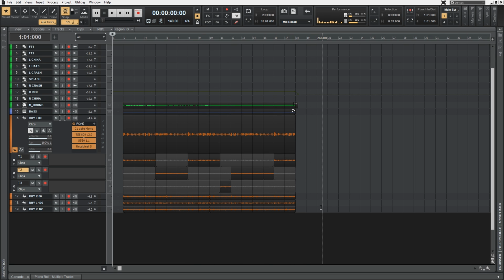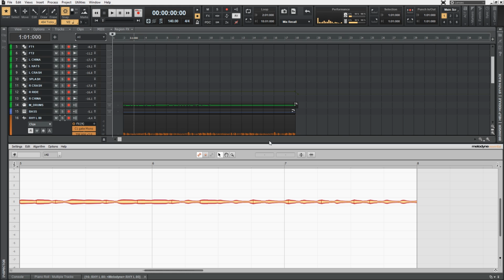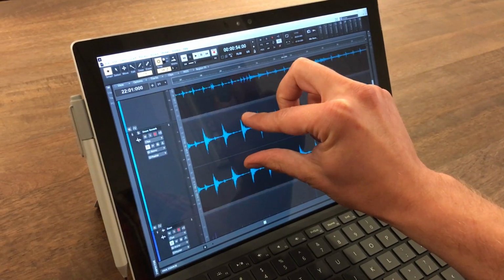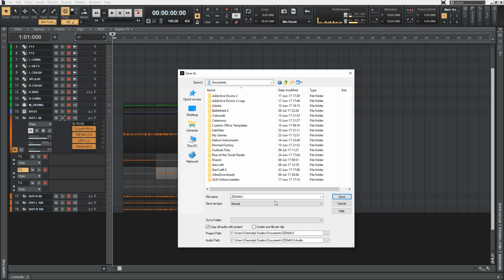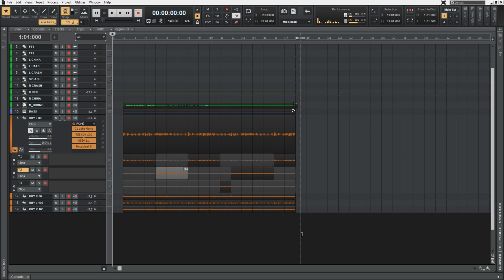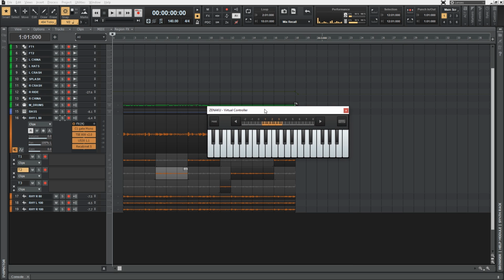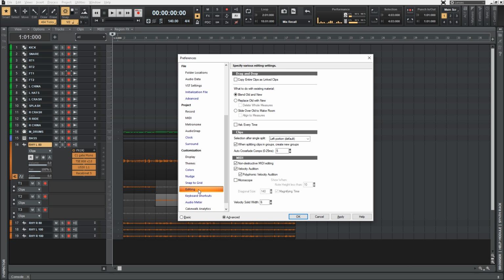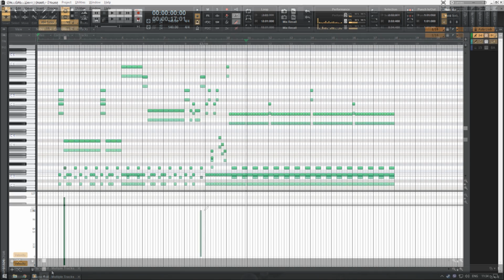SONAR 2017.06 June Update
This month’s release for SONAR Artist, Professional and Platinum brings new features, multiple fixes, and significant enhancements—like improved Touch support, the ability to comp with Melodyne clips, updated Virtual Controller Keyboards, streamlined project handling, and velocity audition in the Piano Roll View's controller pane for faster MIDI editing.

In addition, we're also kicking off Month 2 of our 30th Anniversary Celebration with 30 new FX Chains designed by Craig Anderton and our second edition of the free Tech + Music magazine. Come celebrate with us!